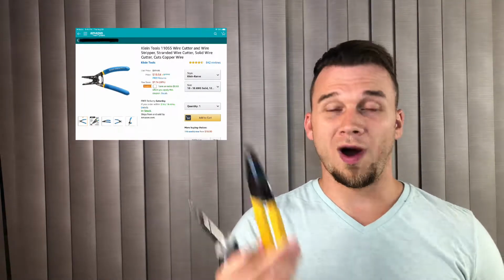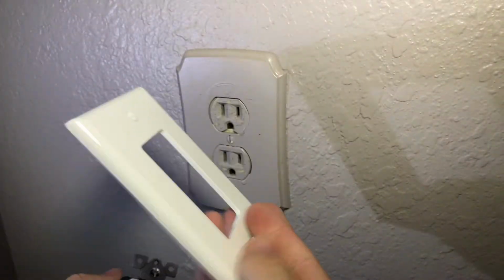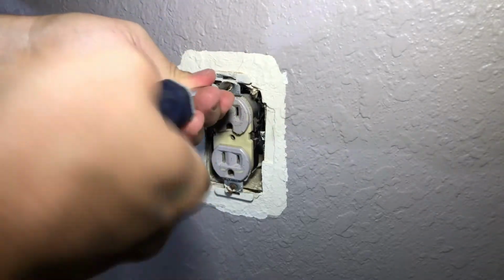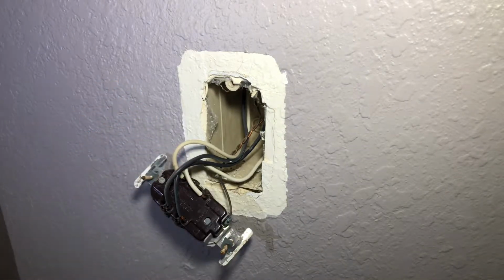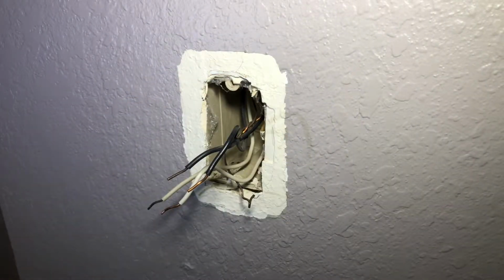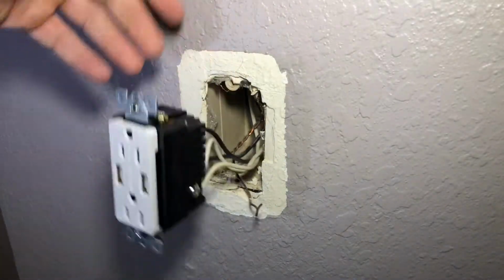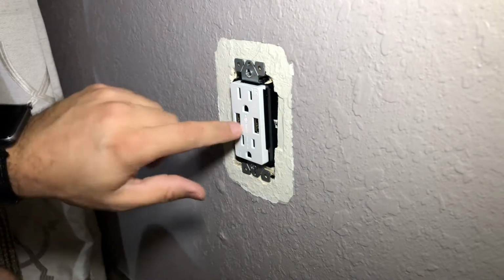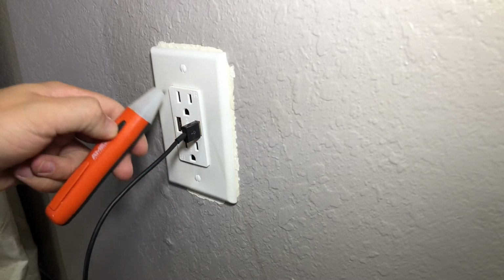Home USB outlets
Today is about a home outlet for your wall that has 2 fast charge usb outlets built in.

Links:

Usb outlets $23.99 2 pack

You will need a screw driver

Also wire stripers

Non contact volt tester

Head lamp